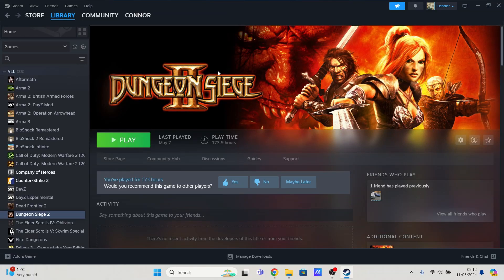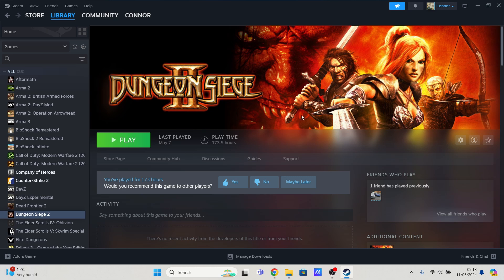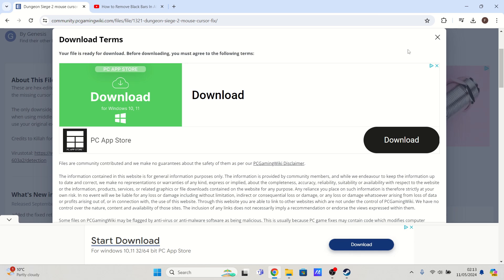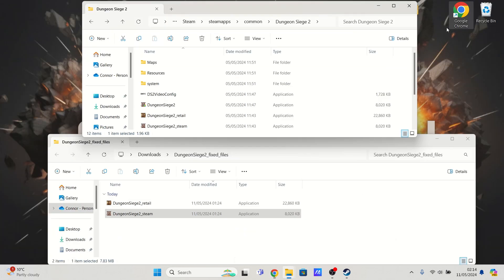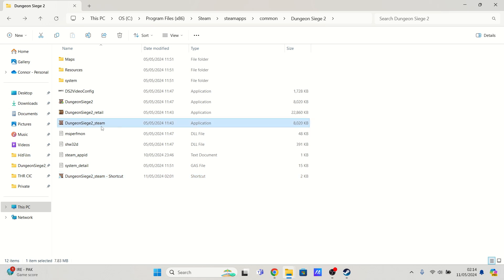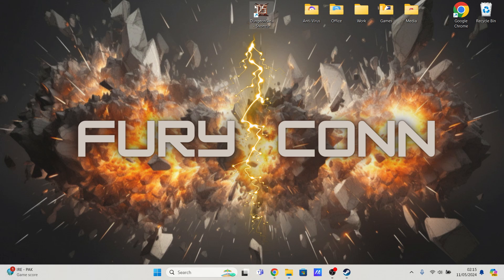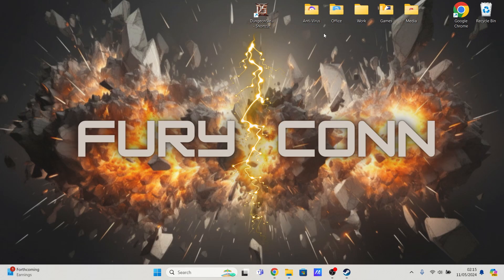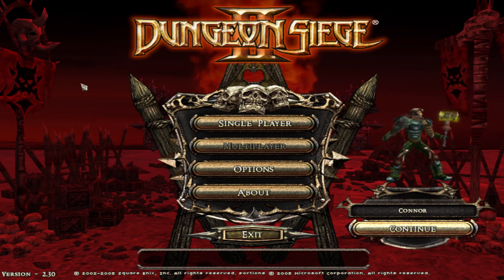DUNGEON SIEGE 2 EASY FIX (GENESIS)! NO FULLSCREEN, NO MOUSE, CRASH ON START UP FIX! + BLACK BAR FIX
CREDIT TO GENESIS FOR THIS FIX
I do not take credit for this fix! This is a clear, easy tutorial that will hopefully save you hours of finding and trying fixes online!

BE CAREFUL OF WHAT YOU DOWNLOAD!!!

FIX Black bar in Fullscreen = (CREDIT TO OGTECH)

Using a Logitech 535 headset. they are terrible and cause higher pitched letters to mic input be cut off, no options to change settings so apologies in advance.